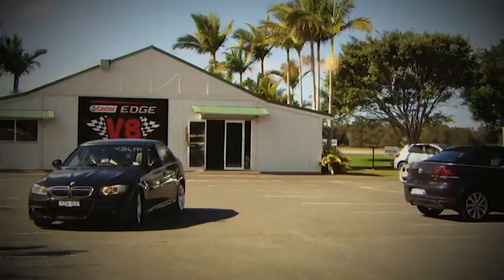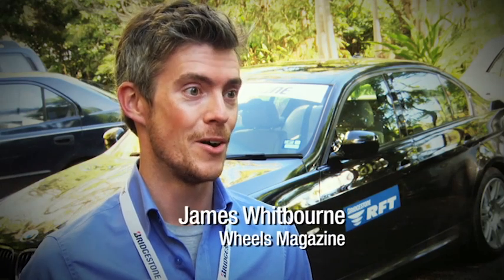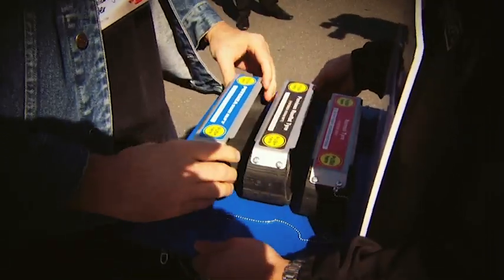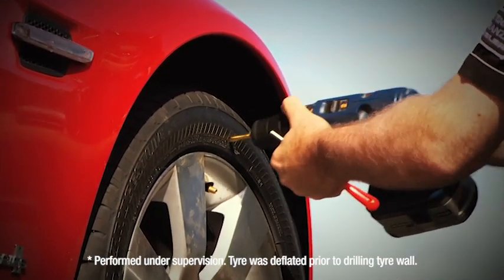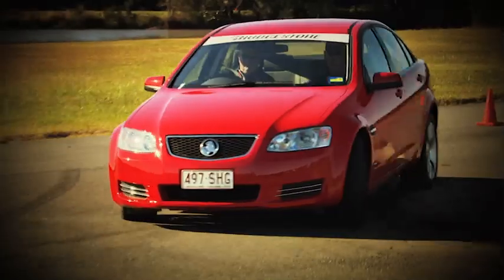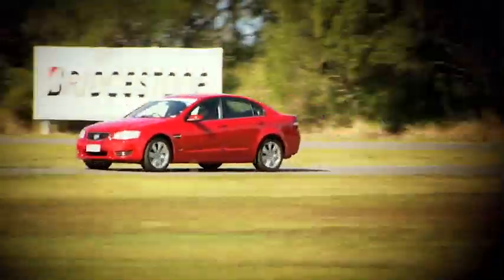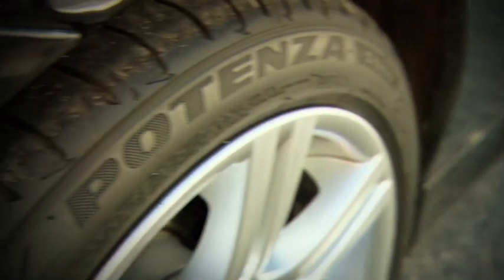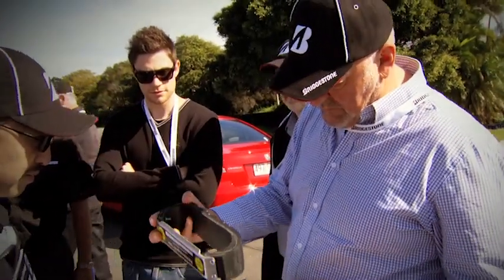Bridgestone's Next Generation Run Flat Tyre (RFT)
The next generation of Run Flat technology has arrived - The Bridgestone Potenza S001 Fun Flat Tyre (RFT) delivers a new level of ride comfort that redefines our understanding of Run Flat Technology. We invited some of Australia's most respected motoring journalists to trial the next generation RFT and compare to the existing Run Flat technology.

Thanks to the following motoring journalists for taking part:

Paul Gover - News Ltd
James Whitbourne - Wheels Magazine
Michael Taylor - Australian Tyre Dealer Magazine
Alex Inwood - Motor Magazine
Ken Gratton - Carsales.com.au
Chris Mullett - ECOcar Magazine